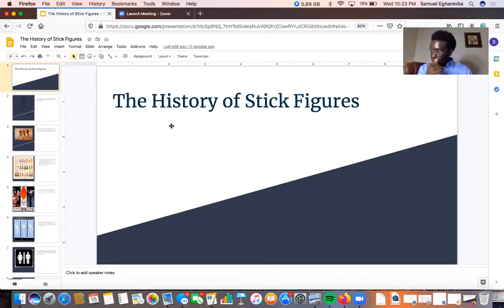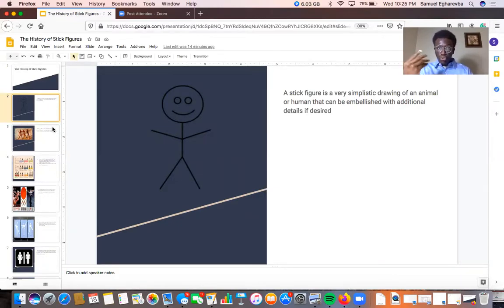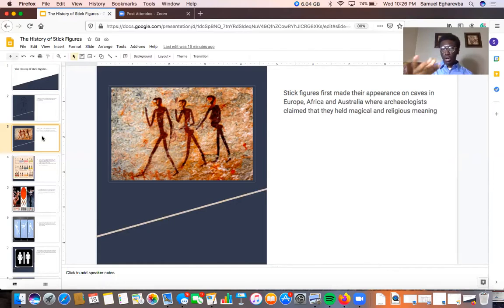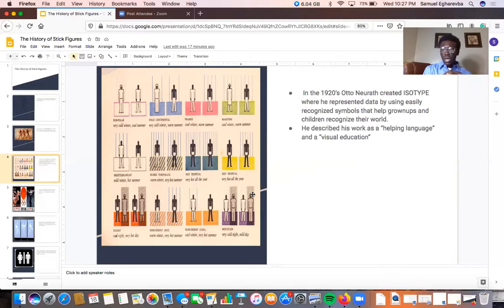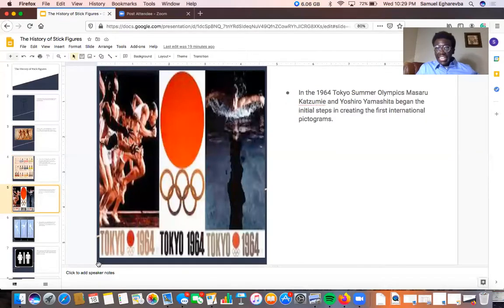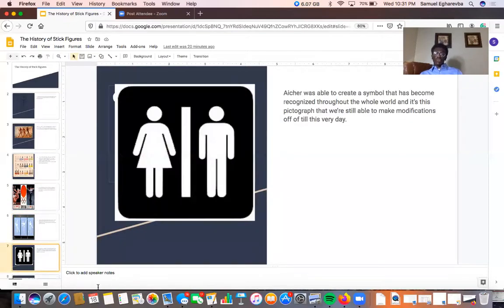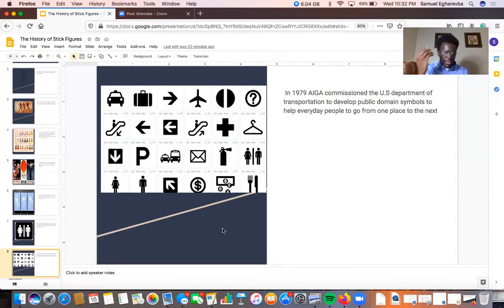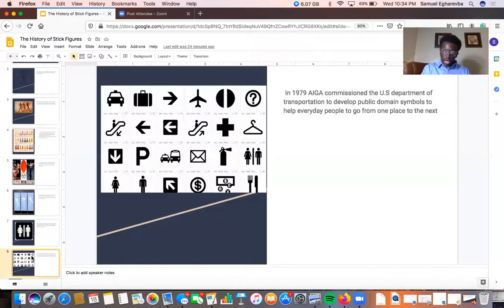Samuel Egharevba's Demonstrative Speech- The History of Stick Figures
This is a demonstrative speech over the history of stick figures for my public speaking class.